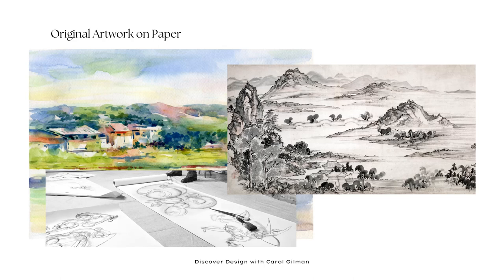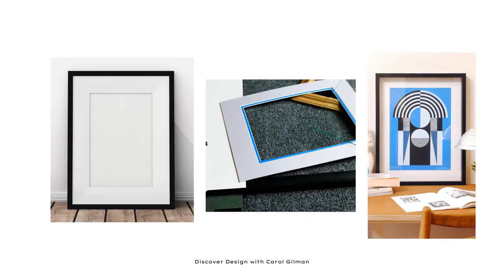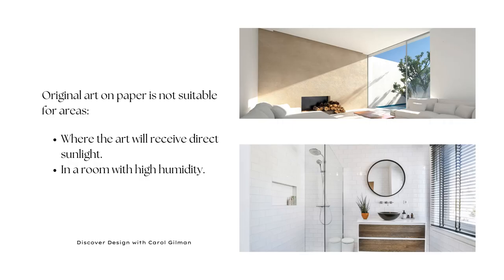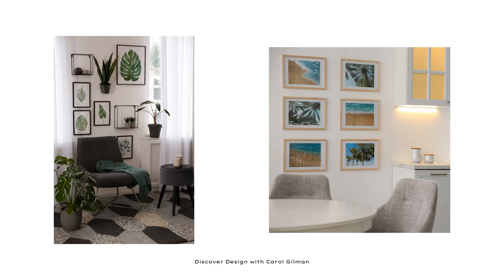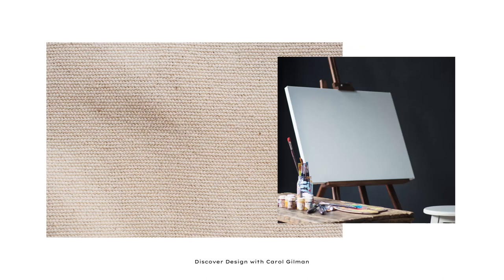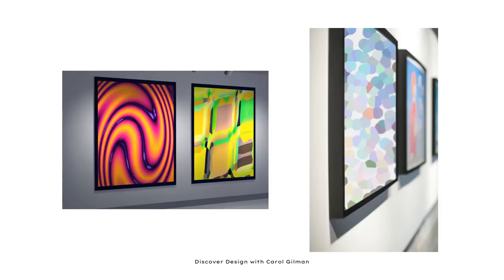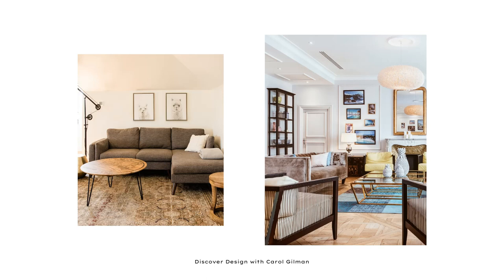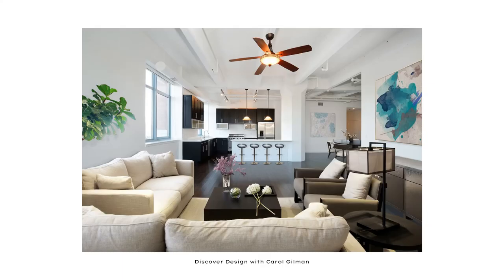Displaying Art at Home - Art Framing & Display Considerations for 2D Art - Interior Design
Discover what to keep in mind before framing and displaying original two-dimensional art in your home. We'll focus on how to care for artworks on paper and paintings on canvas, and what to consider to help preserve their quality and integrity so that we can enjoy them for a lifetime. We'll explore which types of framing options are best suited for these artworks, and two situations where it's not recommended to display precious, original art.

Enjoy an interior design exercise at the end.

Key Moments in Video:
0:00 Intro. & Overview
1:04 Art on Paper
2:05 Framing Art on Paper
2:44 Situations Where Not to Display Art
4:38 Paintings on Canvas
6:04 Framing Paintings on Canvas
8:24 Interior Design Exercise

Music Artist:
Asher Fulero